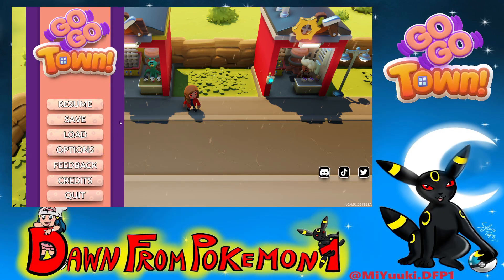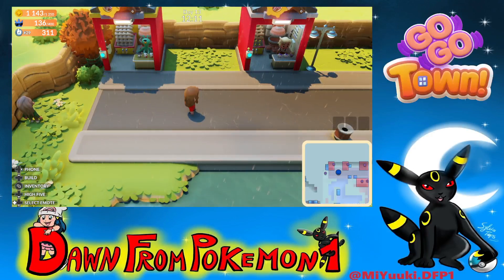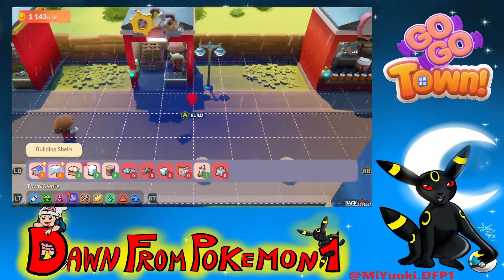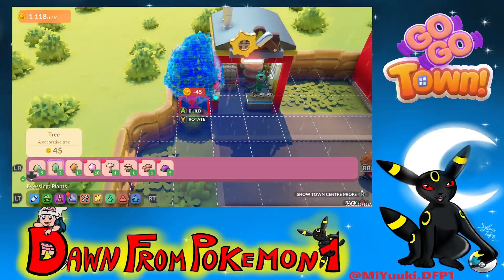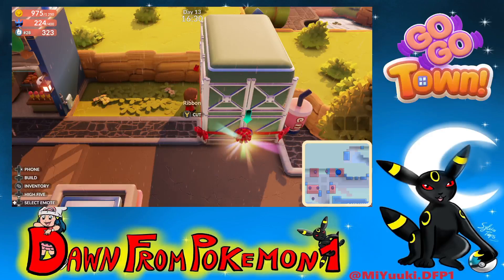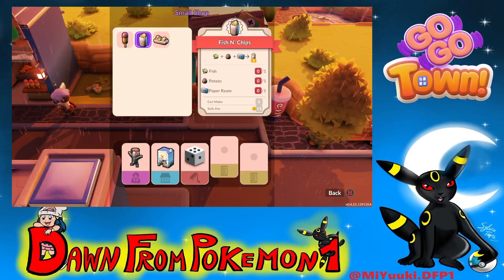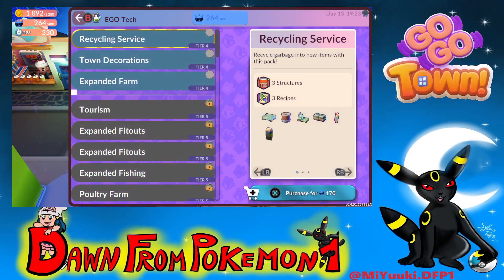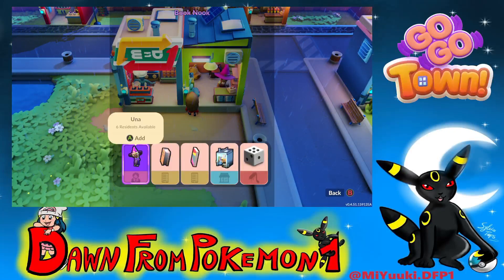GO GO Town! Early Access Gameplay PART 9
Credits for my digital layout go to Sylvia Tops! See her info below if you want to support her or commission something from her. :